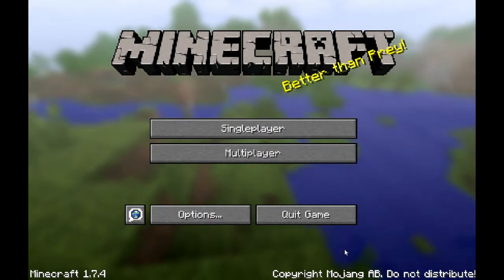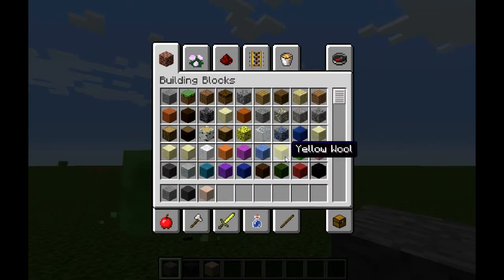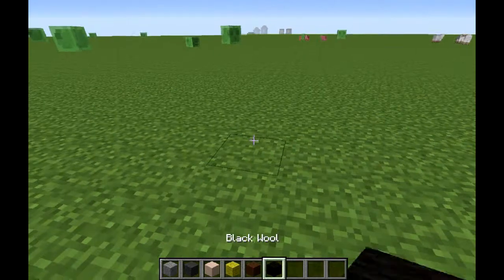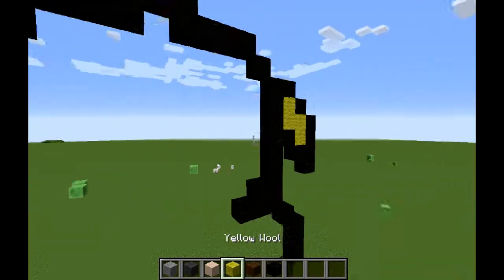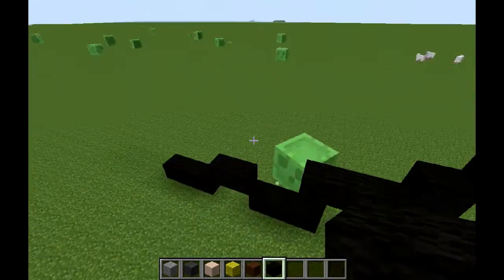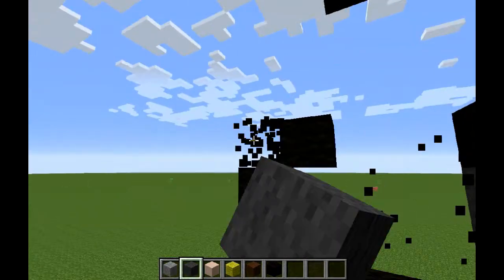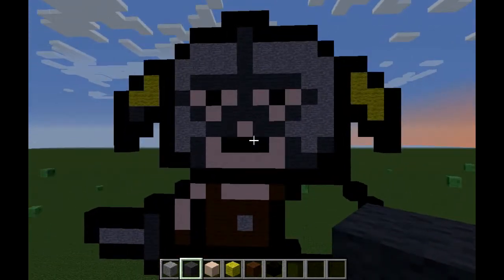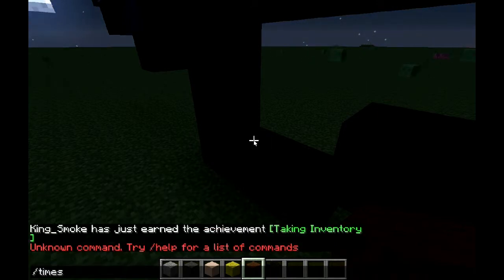Minecraft Pixel Art Ep 7 Skyrim Dragonborn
This is the 7th episode of the wonderful series we like to call pixel art